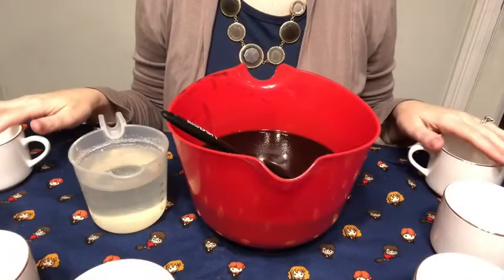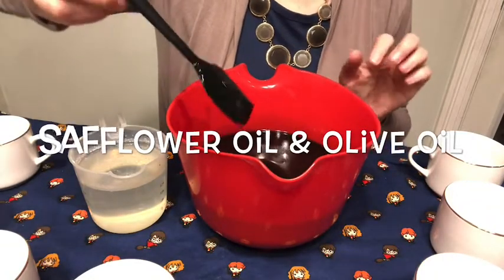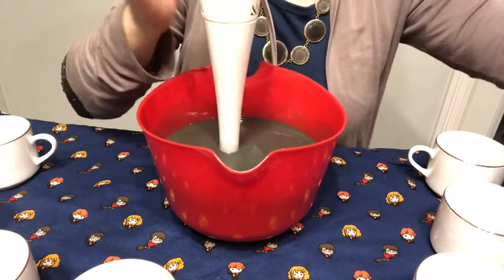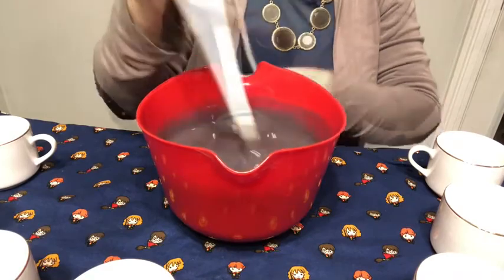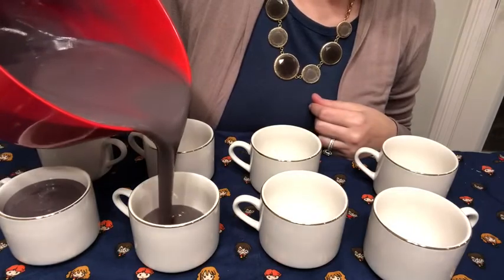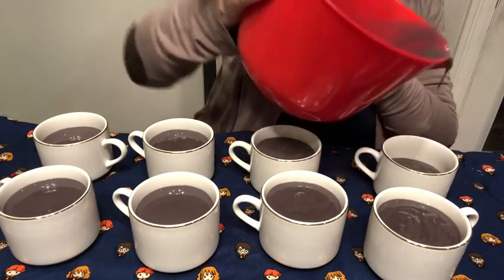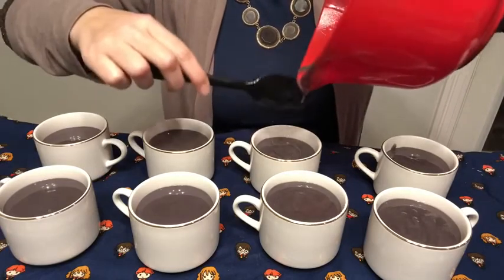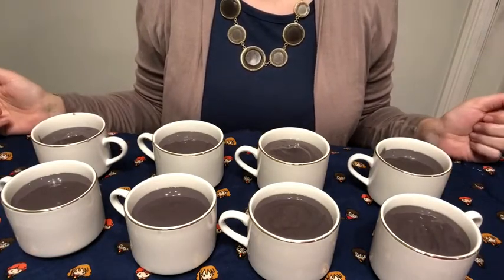Shave Magic - A magical 🪒 Soap Tutorial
Watch as I make a batch of old-fashioned shaving soap! My dad loves soap like this so I wanted to make a version that was more feminine than the version I made.